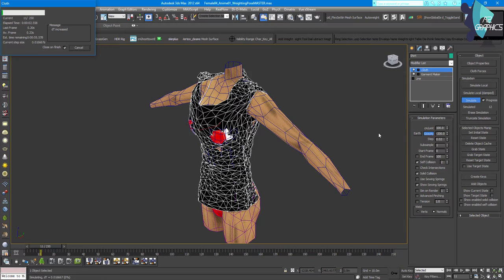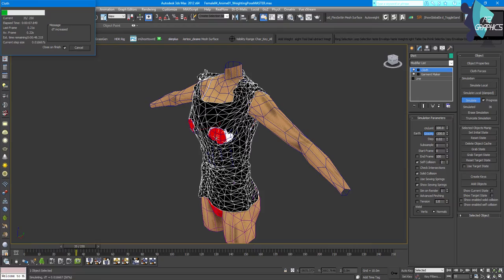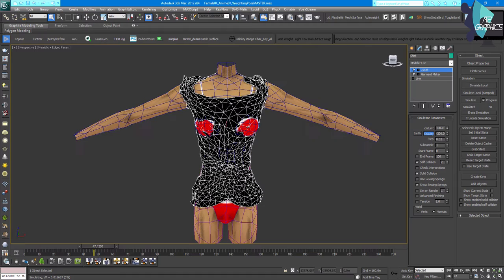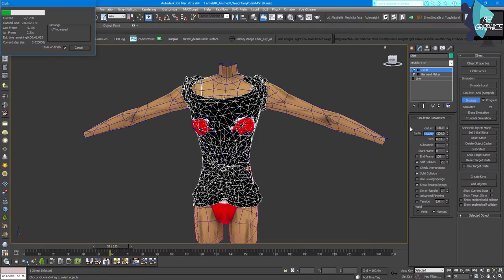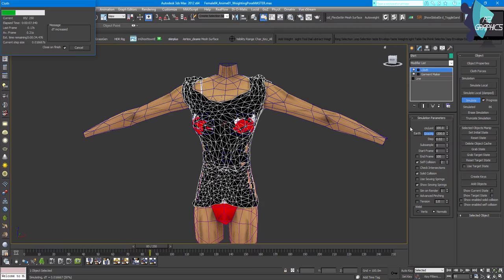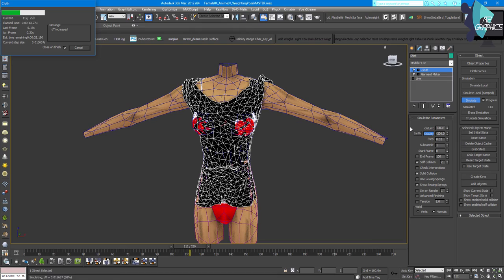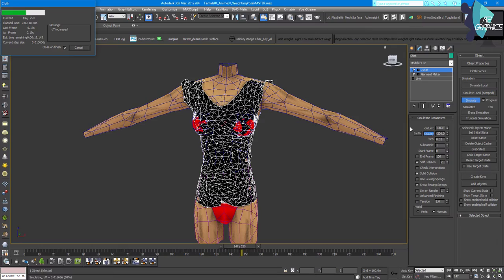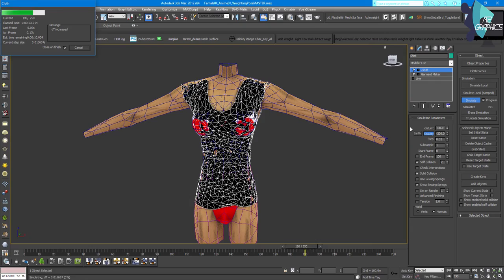How To Mesh in IMVU ( Lesson 6) Making shirt in 3DsMax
Don't forget to leave your questions and requests for more tutorials.